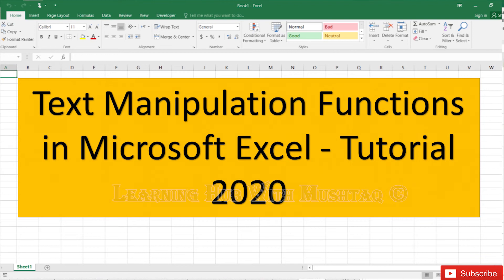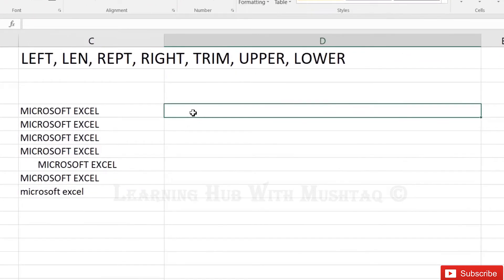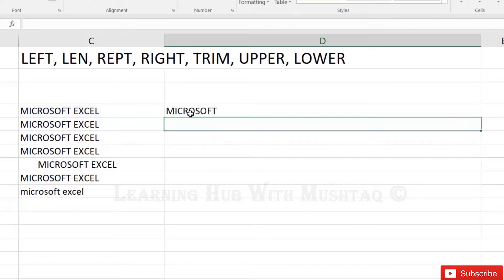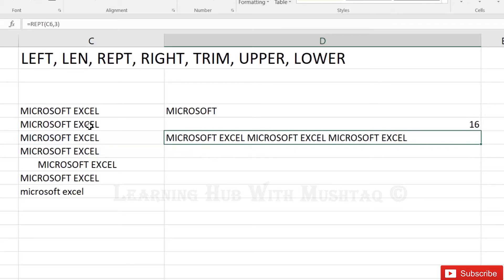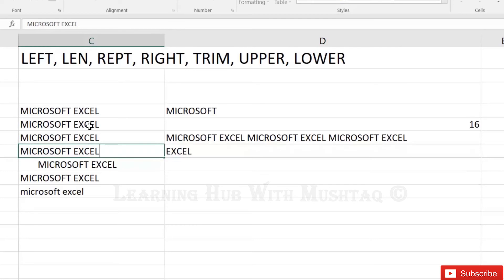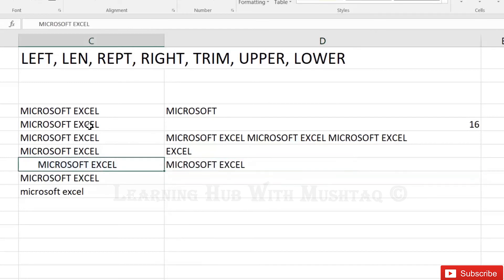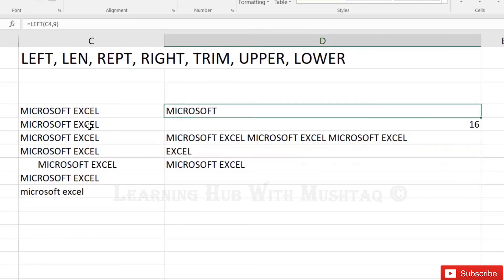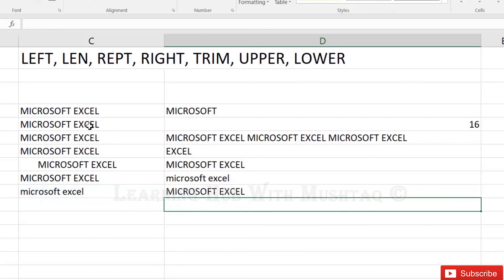Text Manipulation Functions in Microsoft Excel Tutorial 2020